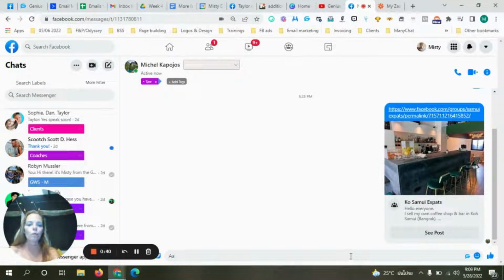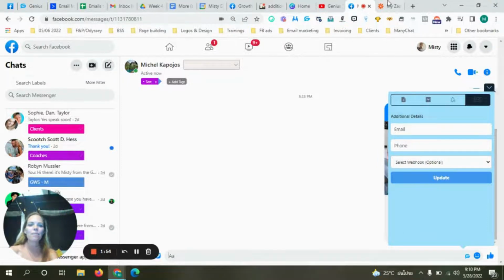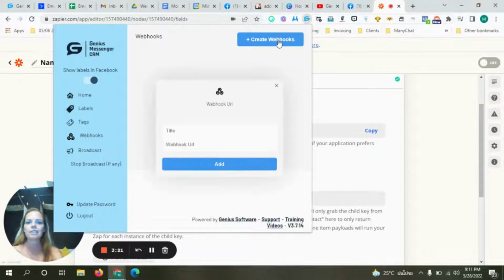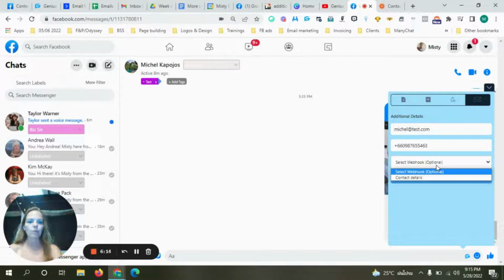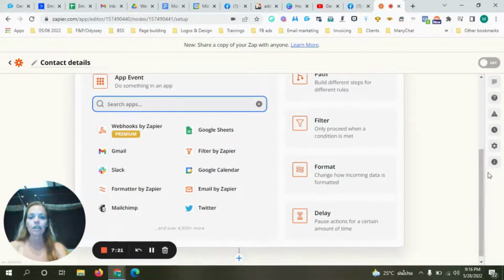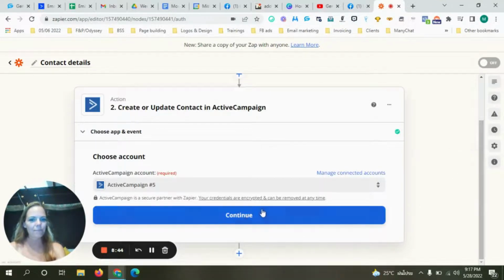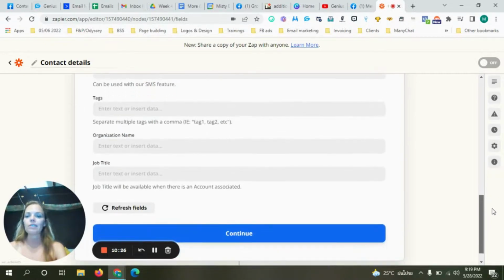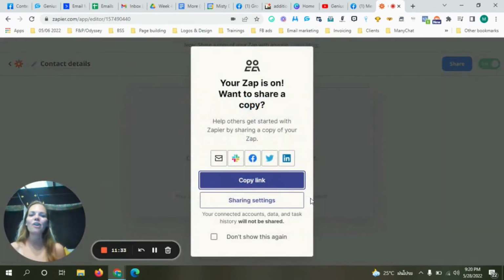Genius Messenger CRM & Webhooks - Automagically sending contact details to other apps or platforms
Genius Messenger CRM Provides You Everything You Need To Optimize And Organize Your Facebook Sales Pipelines.

What our Genius CRM can do for you:

💥 ​This extension is an incredible time-saver and will keep you organized - never lose another lead again.
​💥 Automate: Using customized Canned Responses, easily find the things that are repeatedly typed, and add them to the chat window with the click of a button. You can even add emojis, and you can also personalize the contact's name anywhere within a Canned Response.
​💥 Track leads: The built-in Messenger CRM will keep track of all prospects and leads right inside Messenger without ever having to look somewhere else.
​💥 With customizable color-coded labels, each Facebook Friend can be tagged with a proper label: Prospect, Lead, Hot Lead, Client, Friend, Family, etc.
💥 Broadcasts: Send bulk messages to all your leads or all your customers on auto-pilot based on the label or tag you have given them. Automagically rotate different message variations to make sure you won't get restricted or banned by Facebook for spamming.
​💥 Schedule Notifications: Easily schedule reminder notifications right inside Messenger and get a browser notification, or send to a webhook and put it on your favorite calendar.
💥 ​Webhooks: Sync with calendar, email autoresponder, text marketing software, CRM, wherever you need it.

Are you ready to start converting those hot leads hanging in your inbox?